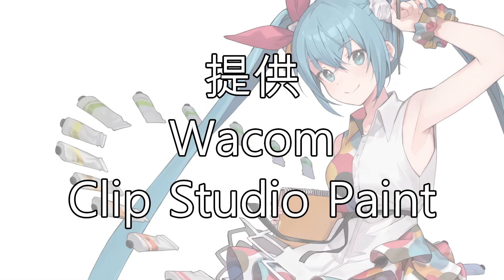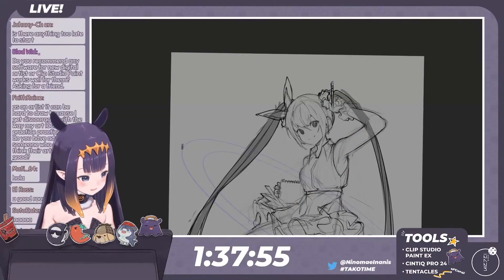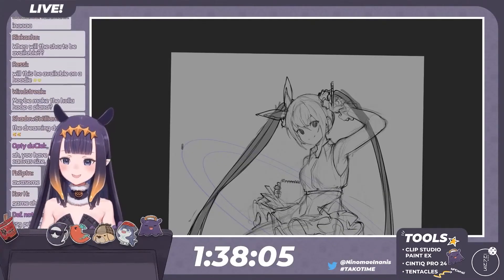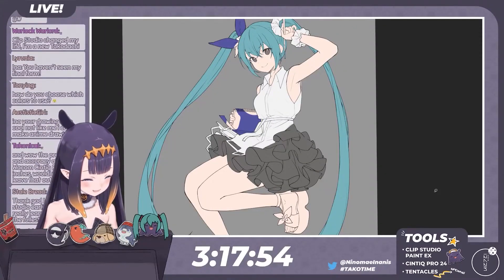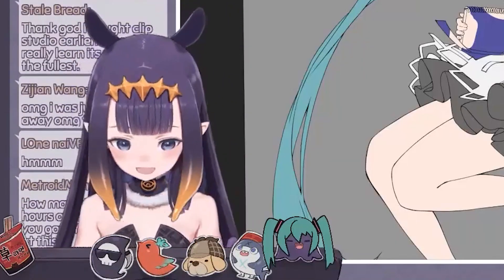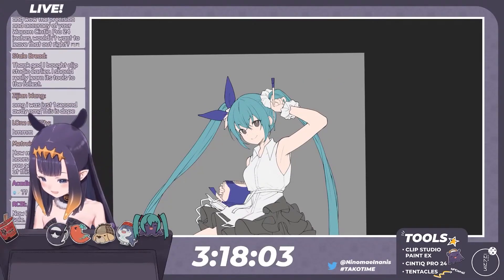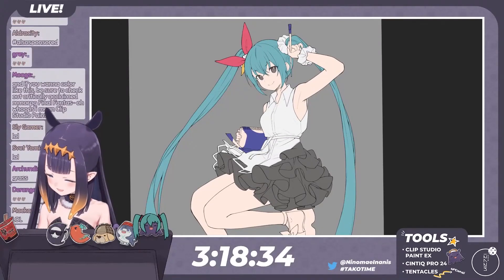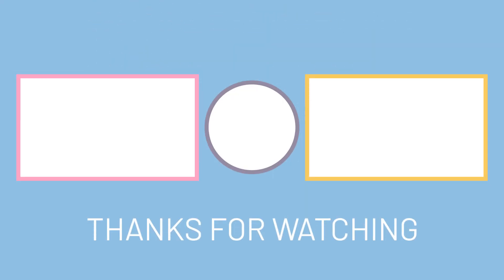Ina - "I'm not saying this just because I'm sponsored"【Hololive EN】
kono bangumi wa goran no suponsaa no teikyou de okurishimasu

「DAL ITEMS Vol.1」DRAW A LOT×初音ミク Art by Ninomae Ina’nis(hololive EN) Supported by Wacom/CLIP STUDIO